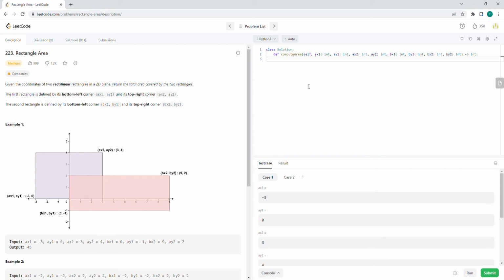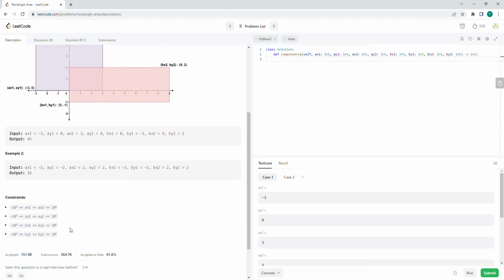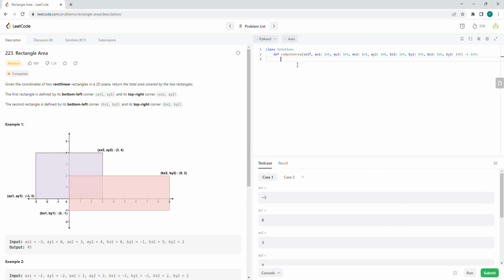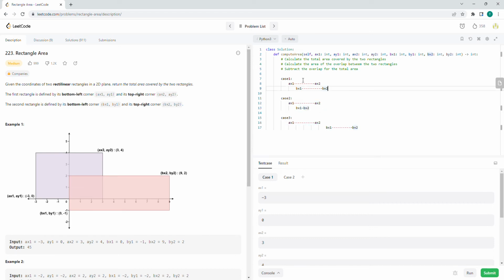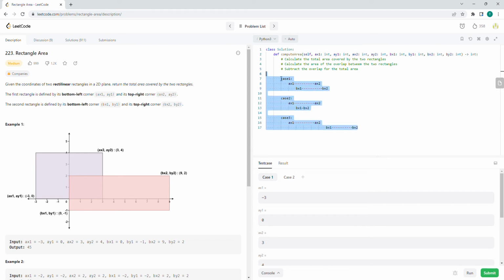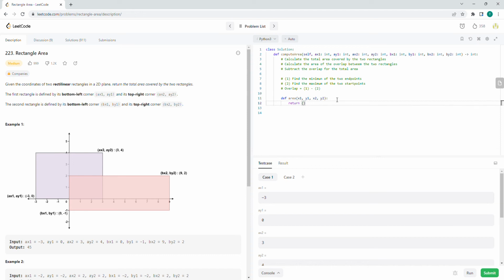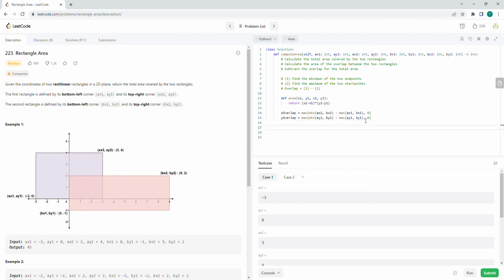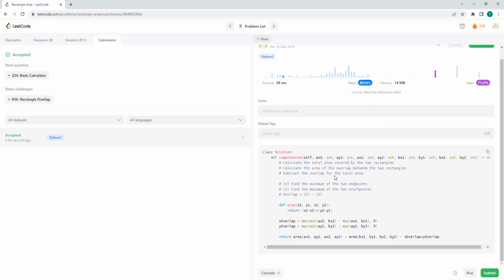November 17/2022 LeetCode Challenge: Rectangle Area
Question: 223. Rectangle Area
Solved with Python /  Difficulty: Medium
Approach: Math and Geometry